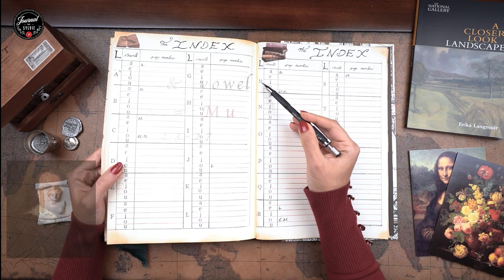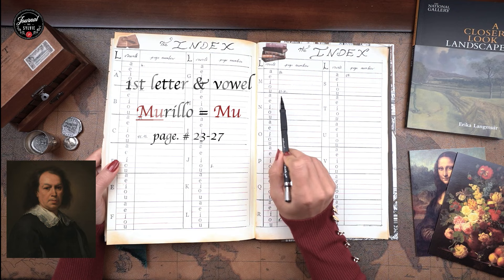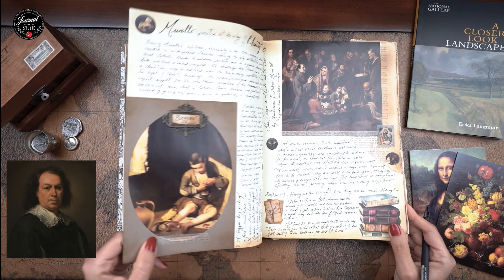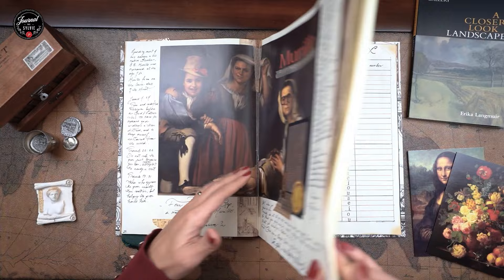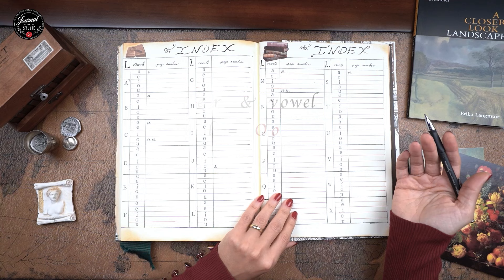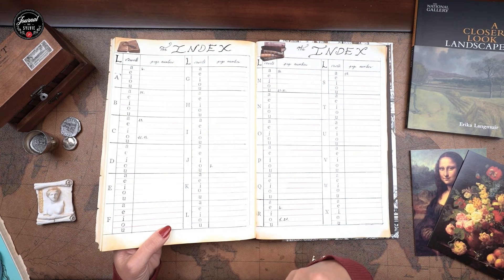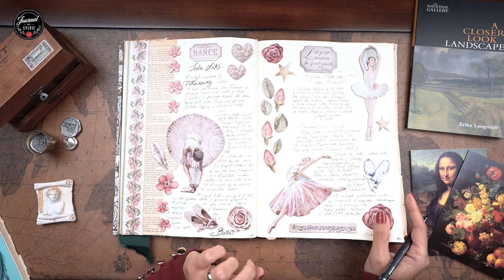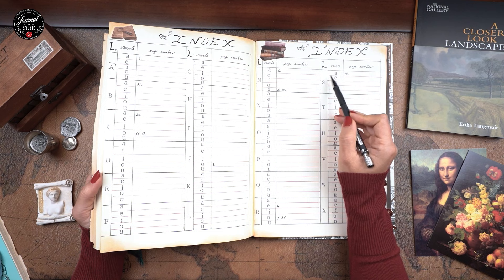John Locke INDEX FOR COMMONPLACE ENTRIES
Hello friends, in continuation of the self-learning methods, I am sharing John Locke (English philosopher & politician) method for indexing commonplace book entries. This method is concise and flexible with minimal waste of page.

Keeping an indexed notebook is imperative to easy note retrieval.

 🧰 My Supplies:

NOTEBOOKS:
- (Archer and Olive) (use code: SYLVIE)
- A4 Notebook
- A5 Notebook
- Botanical Notebook

NOTEBOOK's ACCESSORIES:

📔 Travelers Notebook
- Zipper Pouch
- Wax Seal
- Canon Pocket Printer
- HP Pocket Printer
- Refill paper (2x3)
- Tin Box (Adventure Awaits)
- Bronze Charms

PENS & STATIONARY

- Rubber Alphabet Stamps
- Compass Set
- Sakura Pens (0.25)
- Tombow Dual brush Colors
- Mechanical Pencil
- Typewriter Keyboard
- Blending Foam (for aged look)
- Distress Ink

PAPER EPHEMERA
- Vagabond Japan
- Around the World
- Voyage Ephemera (Stamperia)

STICKERS
- Art Masters Stickers Book
- Museum Stickers
- Antiquarin Stickers Book

Welcome to my Journaling Journey! 📖 🕯

My name is Sylvie, I enjoy sharing functional & artistic Journaling Systems 📔
I am a note taker, passionate about Knowledge & Self-Learning Methods 📚
A curious explorer 🔎 🔭  , frequent traveler 🗺  , lover of Art, Literature, and Natural History.

Happy Journaling!